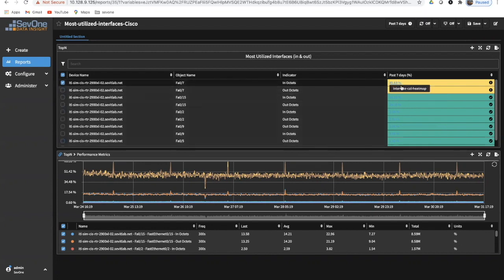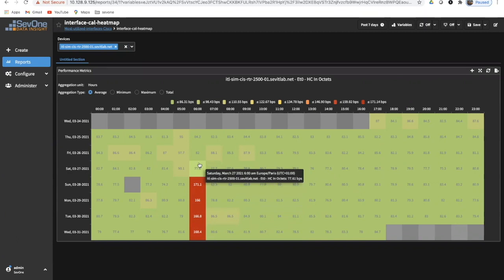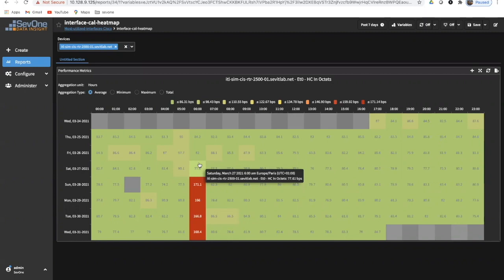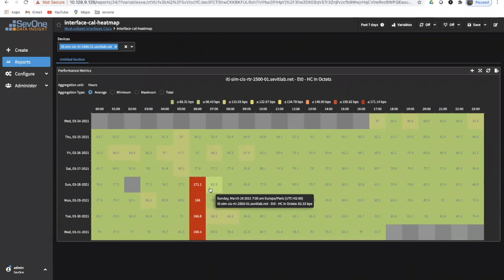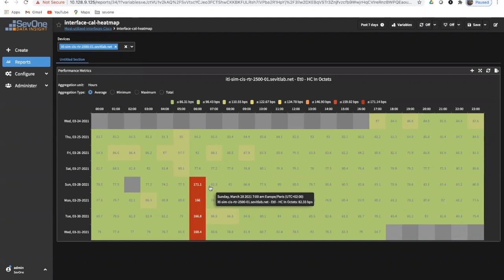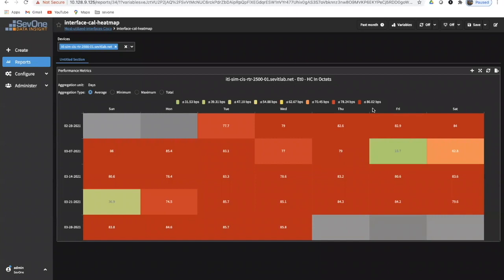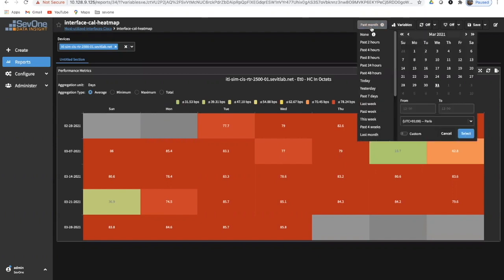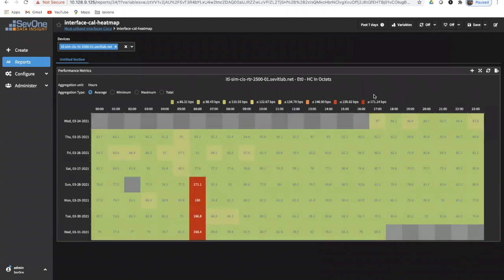Calendar Heatmap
Learn more about how to use calendar heatmaps in IBM SevOne NPM.